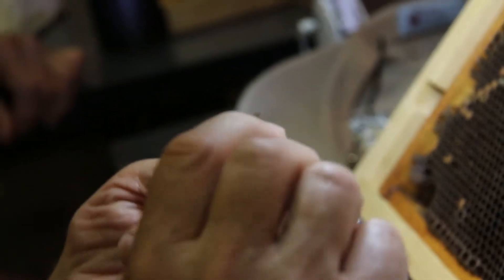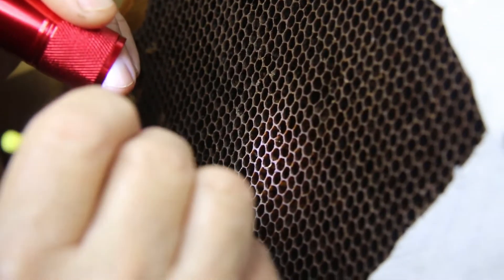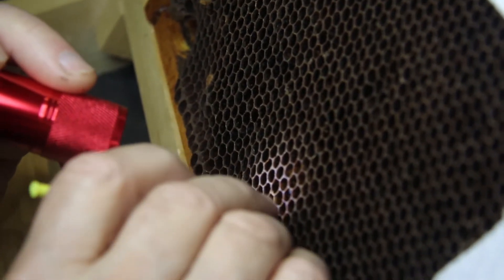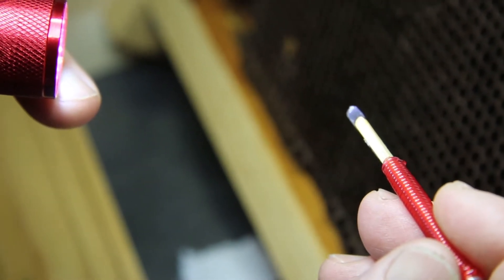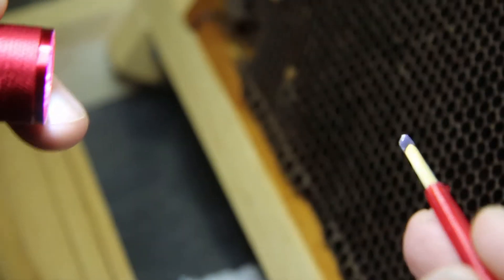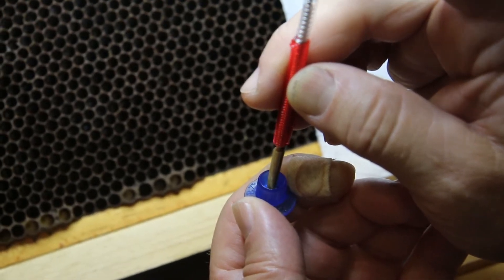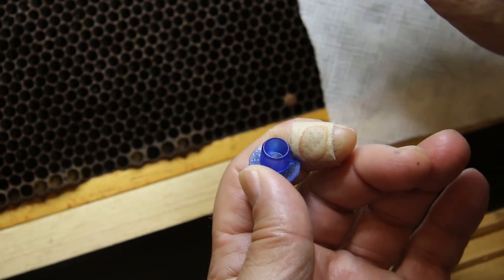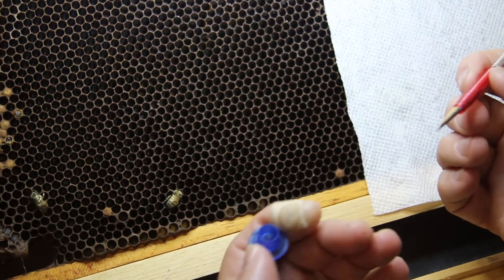Honey Bee Queen Grafting 101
Step by step grafting honey bee larvae with a Chinese grafting tool, making queens!